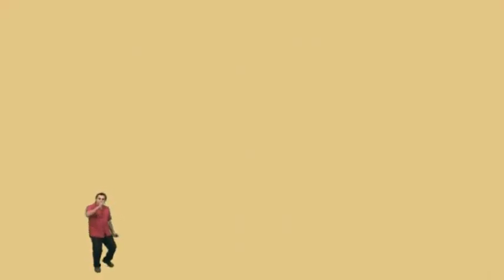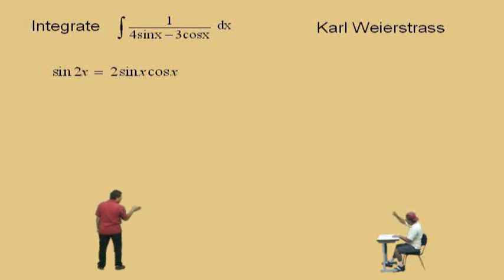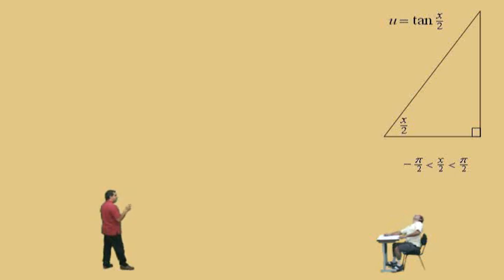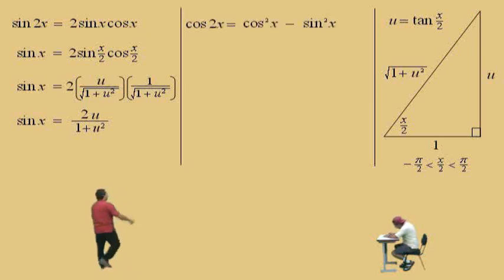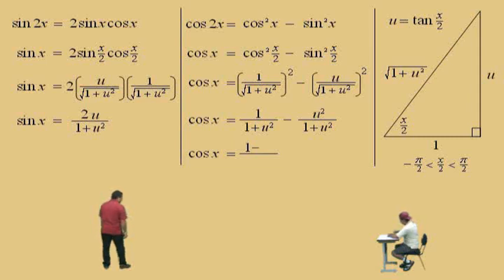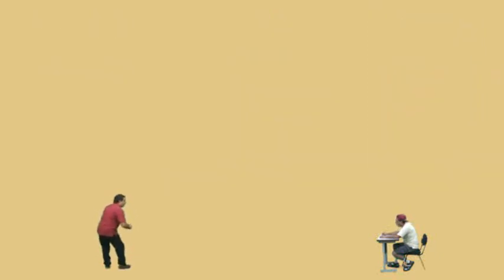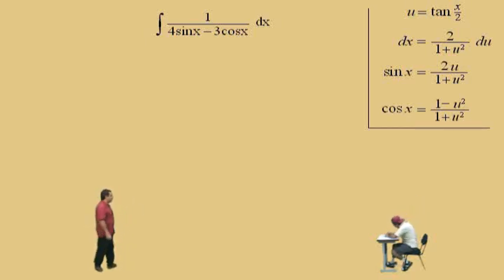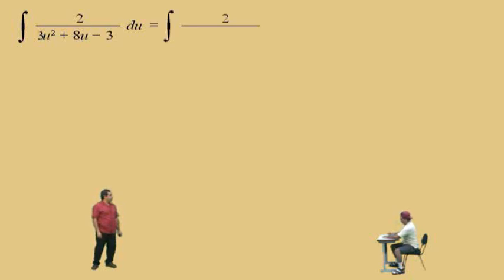Calculus II (Part 1) Integrating with Special Substitutions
Calculus II - Integrating with Special Substitutions; Rational functions with sine and cosines: Karl Weistrass method